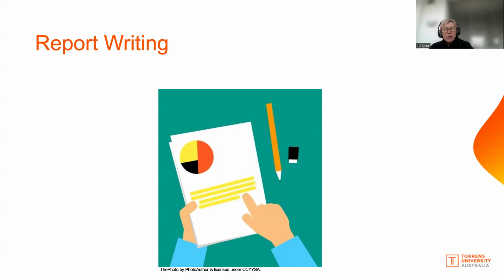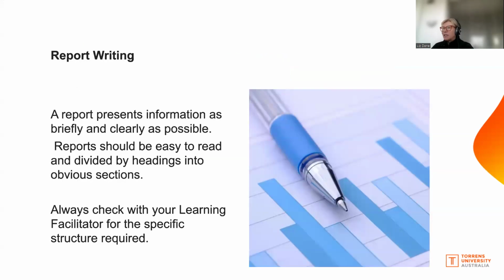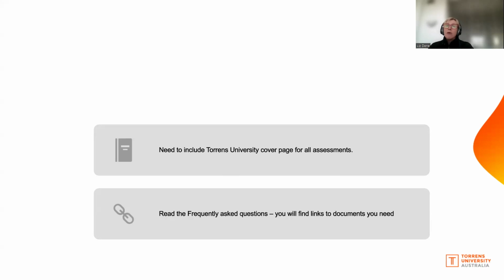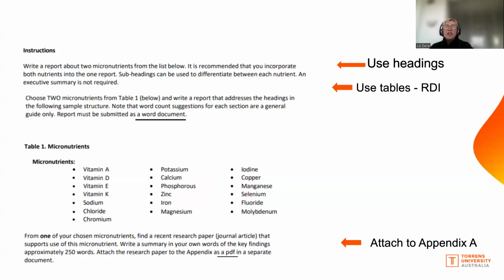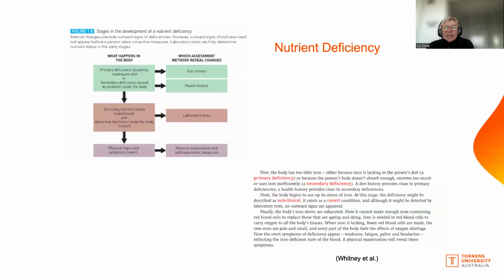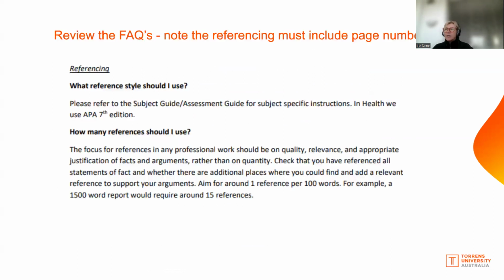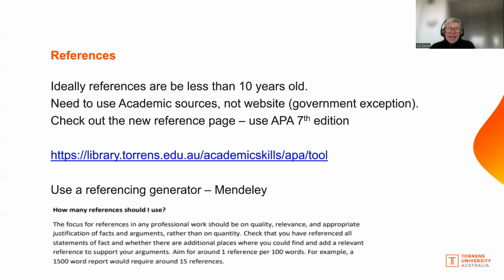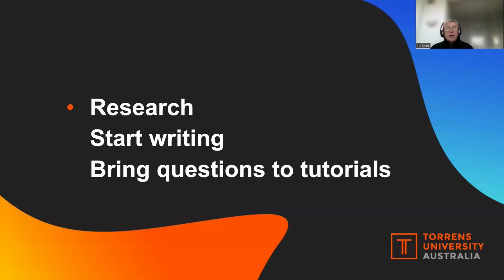NUTR2002 A2A 2024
Overview of assessment A2A